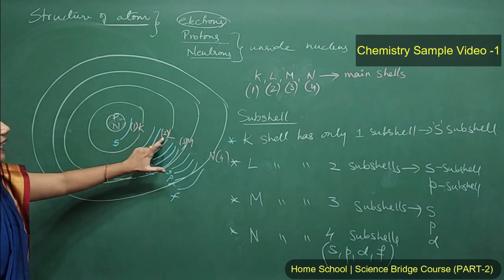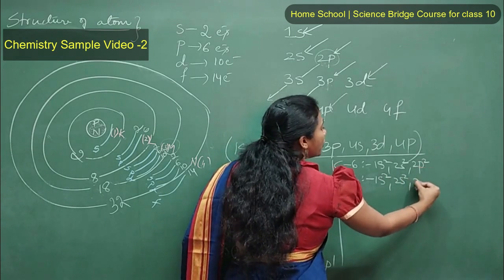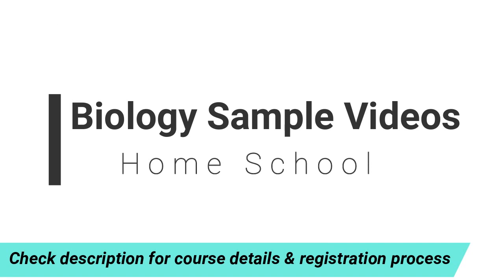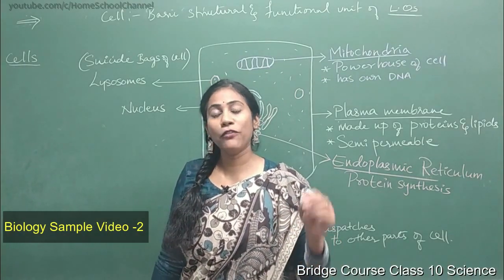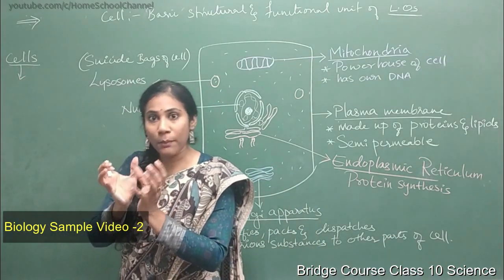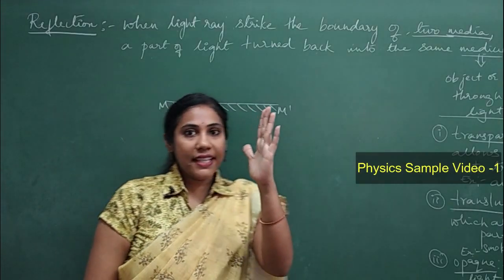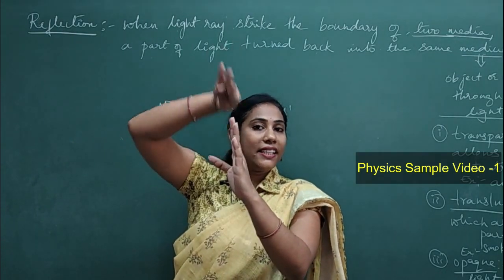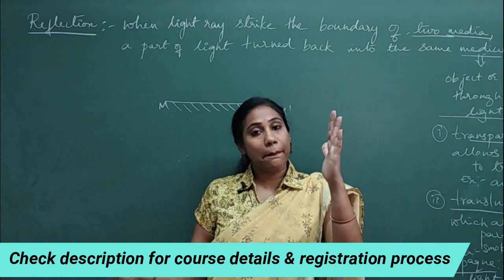Science Bridge Course for Class 10 - Introduction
Science Bridge Course for class 10- By Nalini Madam

Program Description:
This course is for new batch students of class 10 (NCERT/CBSE/ICSE). We recommend to take the course before starting your class 10. Because, in this course we have covered all the basic topics of Science (Physics, Chemistry and Biology) which are really important to understand class 10. This helps the student to understand the subject in depth and in detail.
                             Once student understands the subject he/she will definitely love the subject and they enjoy learning, which is really important to crack the competitive exams.

Topic Covered in Bridge Course:
Chemistry:
- Matter, Atoms, Molecules, Compounds & Elements
- Structure of atom, Atomic Number, Atomic Mass
- Writing Electronic configuration
- Basic idea on Periodic table, Valance electrons & Valancy
- Writing Chemical formulae
- Basic introduction on chemical reactions and equations

Physics:
- Light basics
- Reflection and mirrors
- Refraction and lenses
- Electricity Basics
- Circuits, Circuit diagrams
- Electric current, Voltage, ampere etc

Biology:
- Cell-  cell organelles
- Tissues –Types of tissues
- Organs and organ systems
             - Digestive system
                    - Circulatory system
                    - Respiratory system
                    - Nervous system
                    - Endocrine system
Course Duration : 6 Hours
Course Validity   : 6 days
Course Fee            : ₹199 only/-
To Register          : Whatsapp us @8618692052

Note:
During registration please provide your valid gmail id,
and the course will start in youTube, only for the registered users with valid Gmail-id.